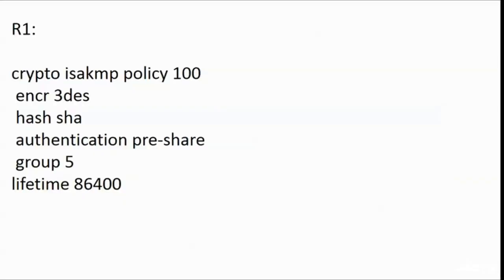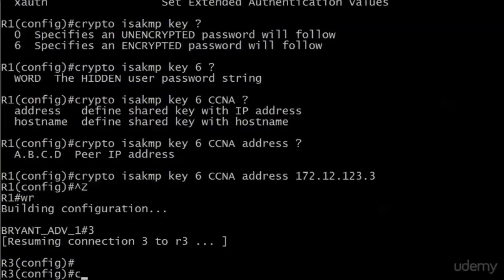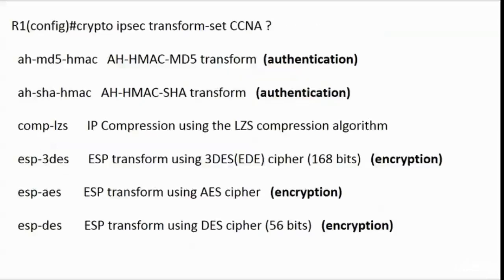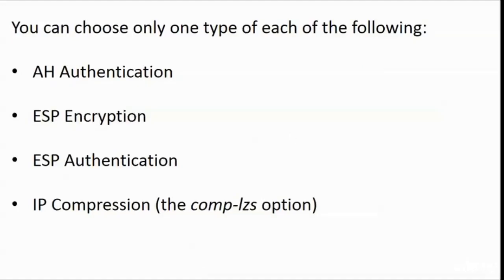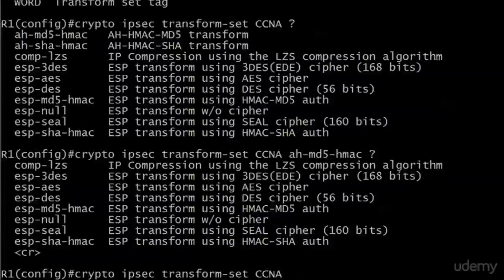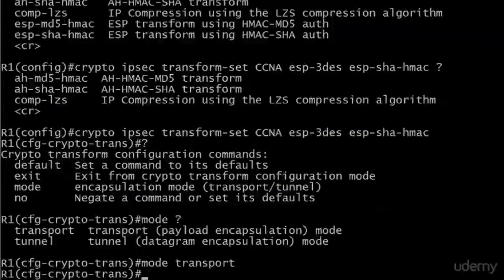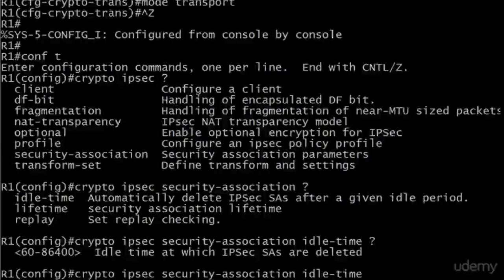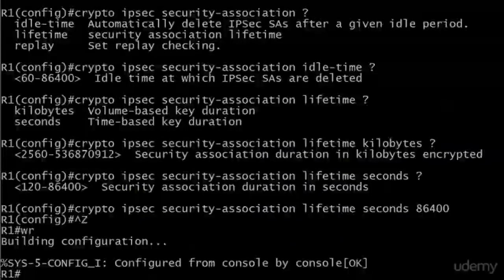Free CCNA Security 210 260 Course – Lec 5 VPN 4 IKE Phase 2 Lab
About this course:

This course is live! Join today and be automatically notified when videos go up!

Don't know what AH and ESP are?  No problem!   Join up right now and you will -- and you'll be notified of every new video I post to this course until its completion in about 10 days.

Thanks for making TBA and Udemy part of your exam success!
UCA

🔎 (Links)

from others.